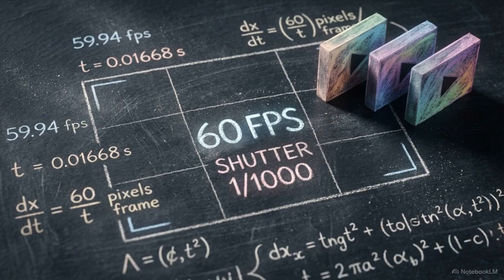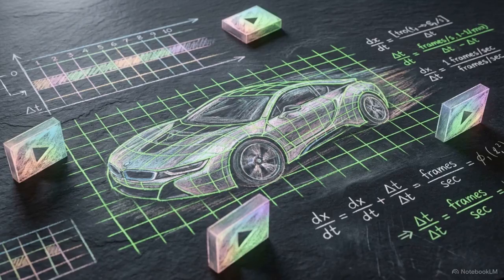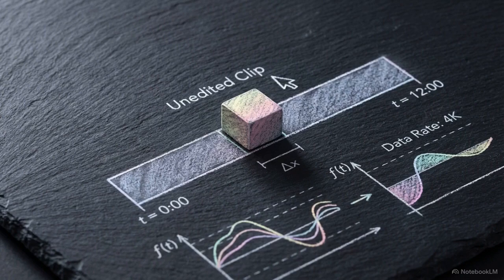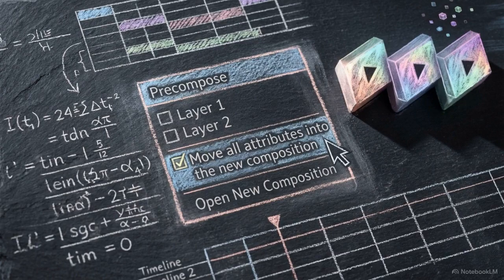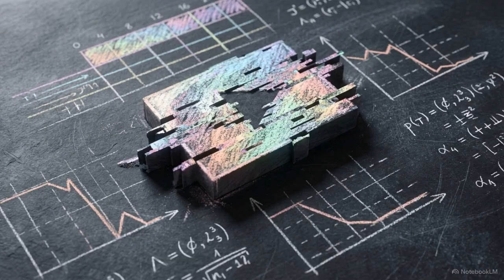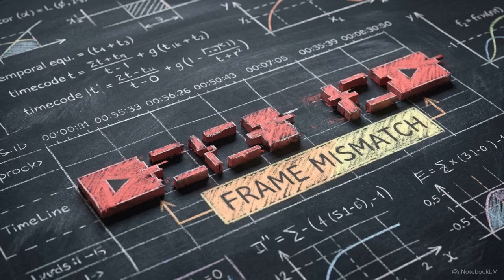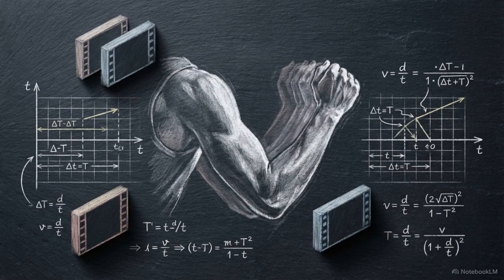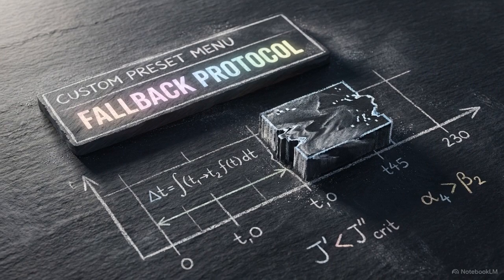The Calculus of Time Mastering Twixtor